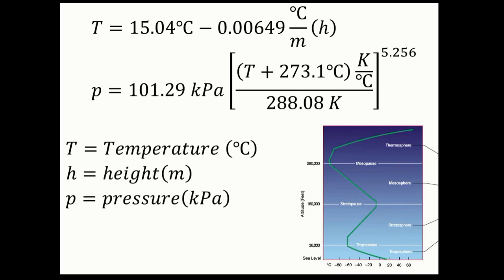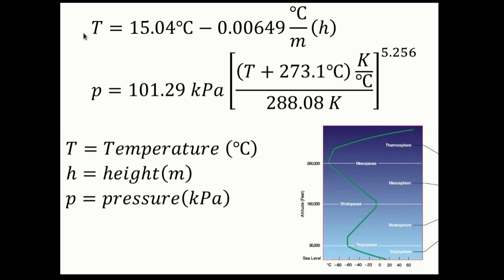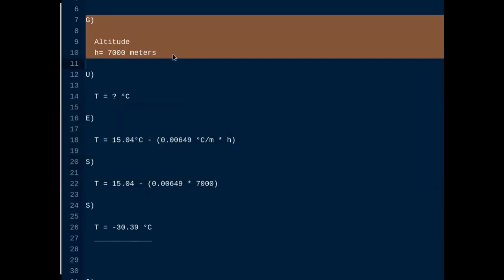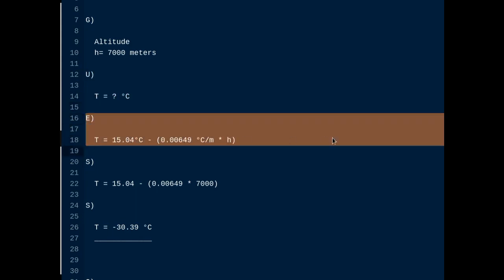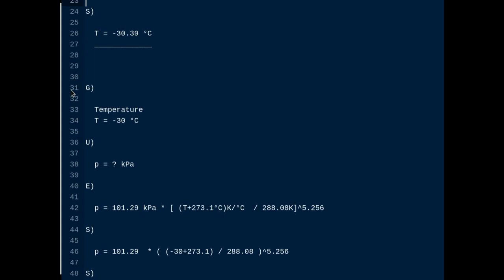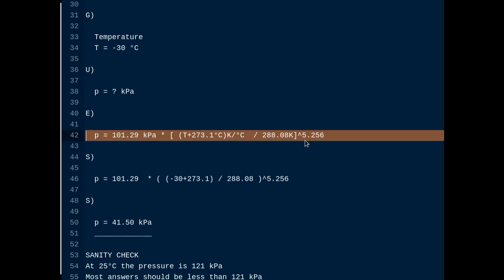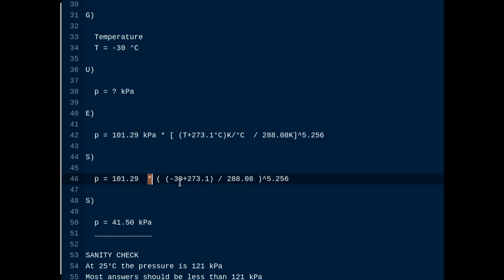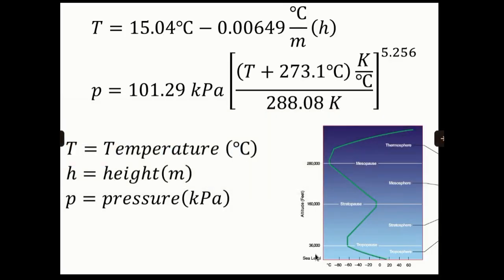AERO Lapse Rate - Temp & Pressure Calculations